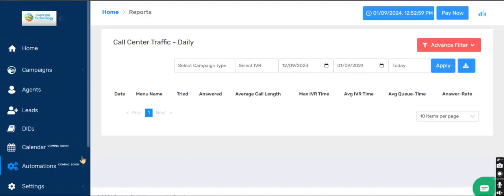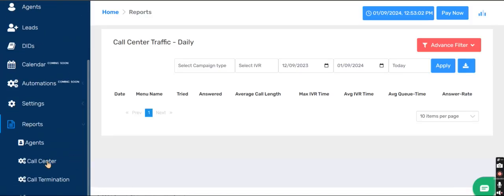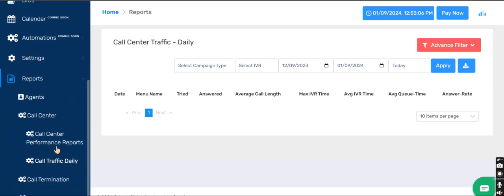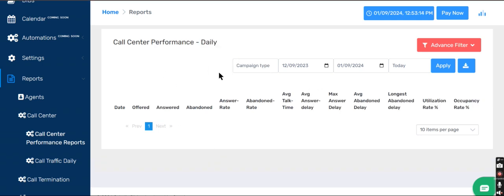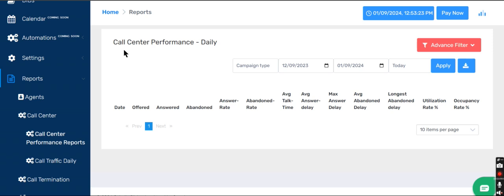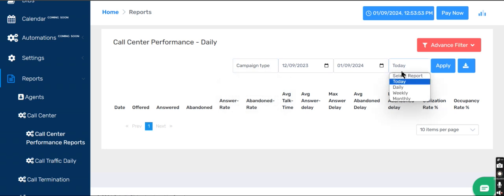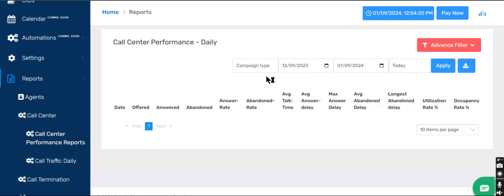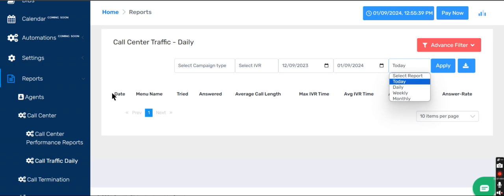Report Module Part 3 - Call Center Report - Free Call Center Software Tutorial 📞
Welcome to Part 3 of our Report Module tutorial series for the Free Call Center Software!

In this video, we focus on the Call Center Report, an essential tool for analyzing overall call center performance. Learn how to generate comprehensive reports that cover key metrics such as call volume, average handling time, and customer satisfaction.

Understand how to use these insights to drive improvements in your call center operations.